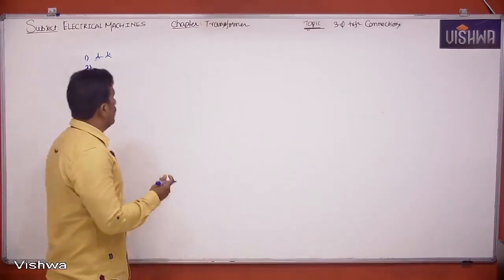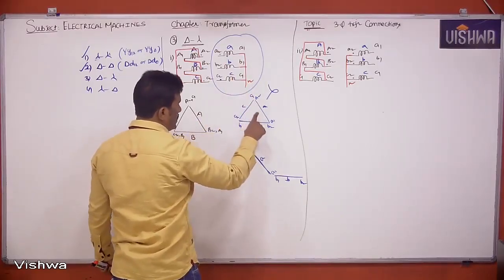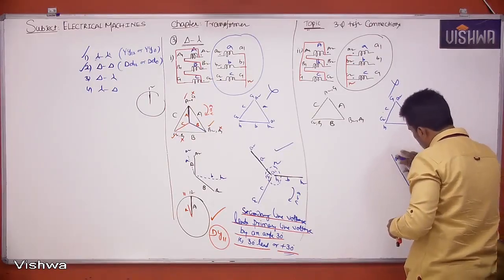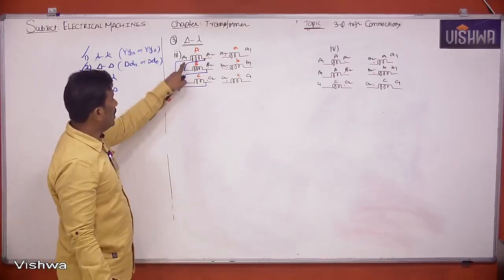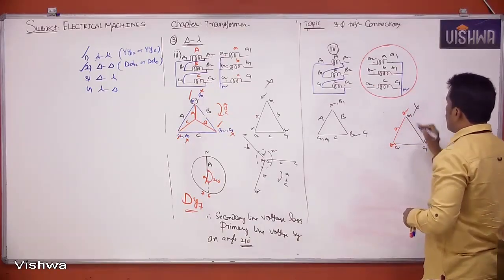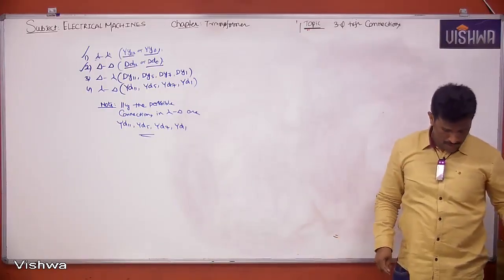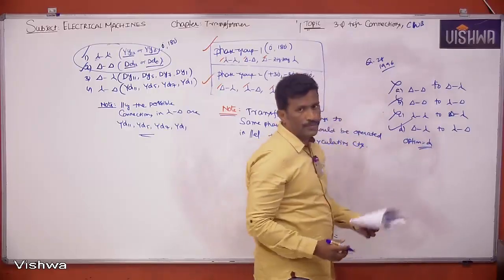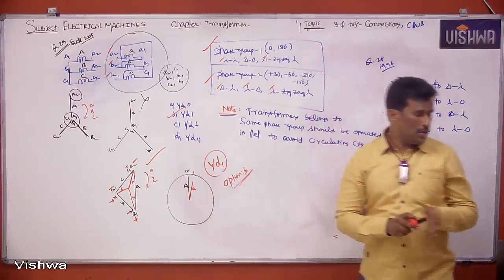GATE 2026 | 3F TRANSFORMER CONNECTION PART 2 & CWB | PROF. SUDARSHAN